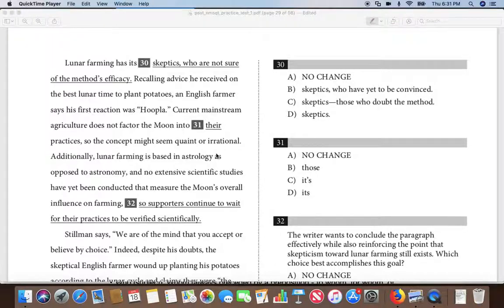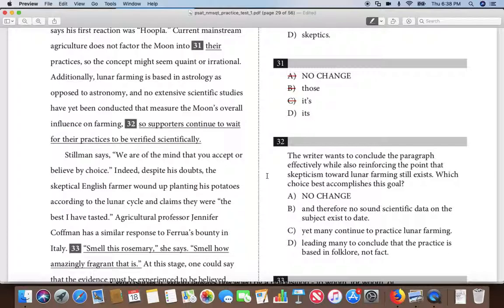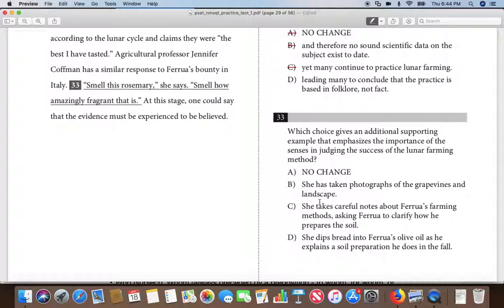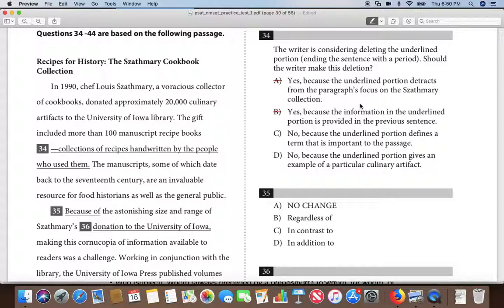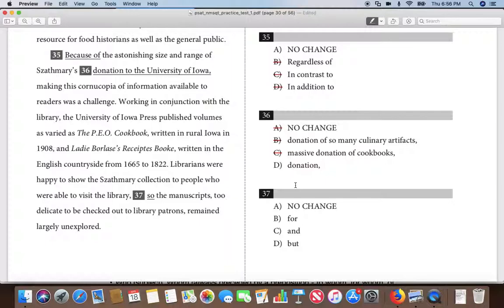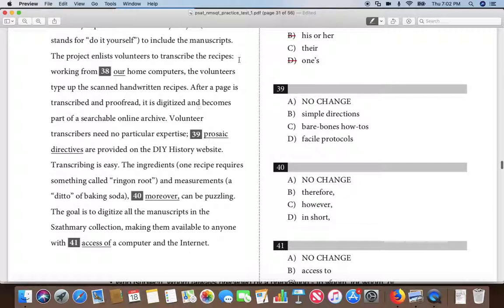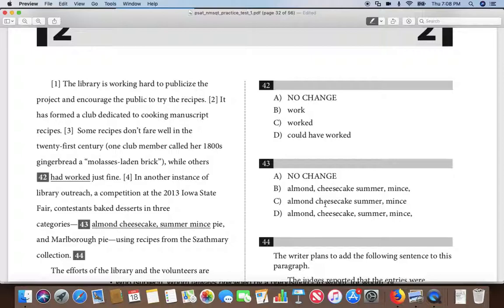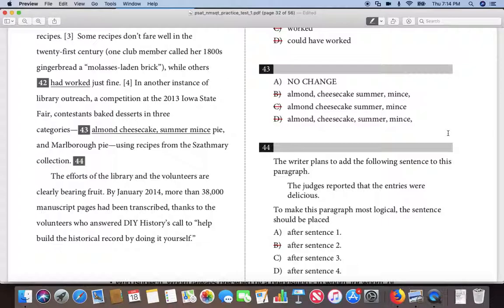SAT Writing and Language Strategies - Day 2 (Part 2)